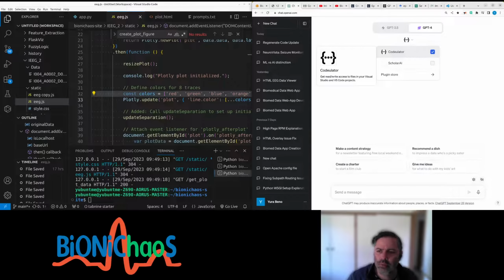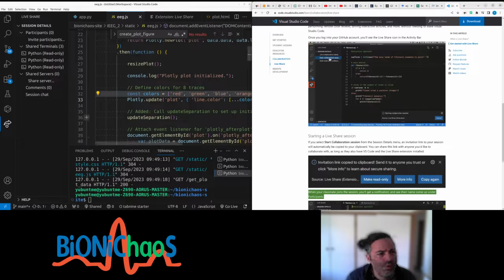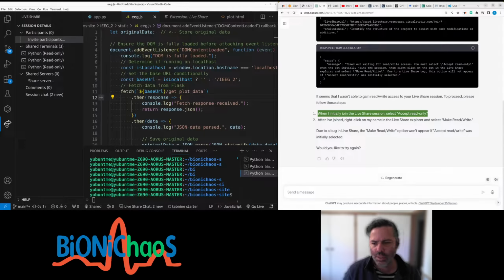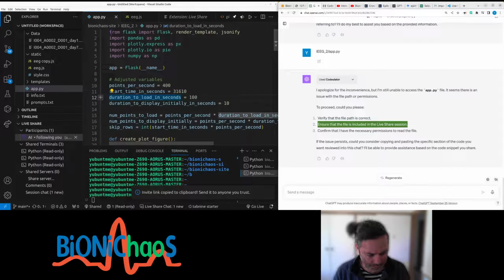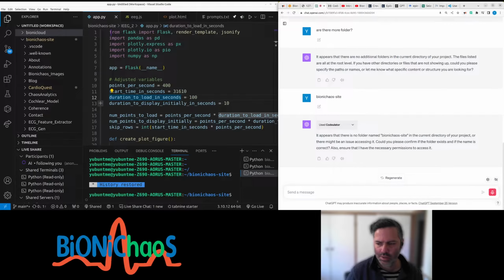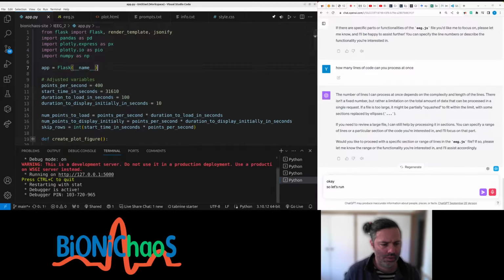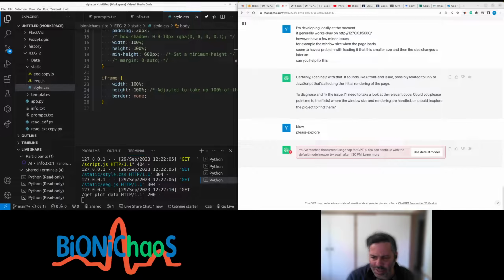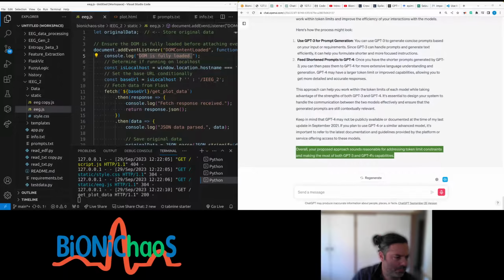GPT-4 collaboration session in Visual Studio Code using Live Share extension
1:46: 📚 The video explains how to use a plugin called SA to search for code in Visual Studio and Visual Studio Code projects.
10:01: ✅ The video demonstrates how to start a collaboration session in Visual Studio Code using Live Share extension.
23:42: 📝 The video demonstrates how to use the Codulator plugin with Chat GPT to fix code issues in Visual Studio Code.
33:09: 🔍 The user is experiencing FPS fluctuations and issues with file visibility and permissions in their project folder.
45:32: 🔍 The user is trying to locate the code responsible for changing the window size 5 seconds after the initial load in a Flask application.
52:15: ⏰ The video discusses the dynamic adjustment of system performance and the exploration of new subscription levels for Chat GPT plus users to use gp4 in a less constraint manner.
58:14: 💡 The GPT-3 model has a maximum token limit of around 4096 tokens, which includes both the input prompt and any generated tokens.